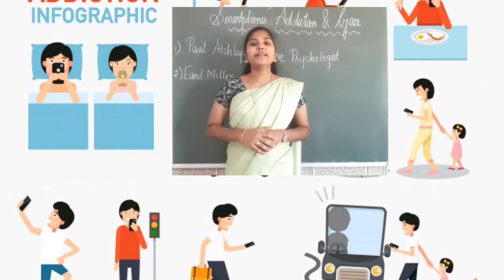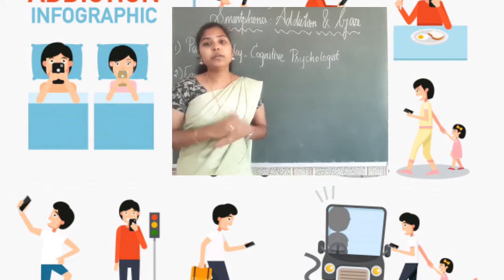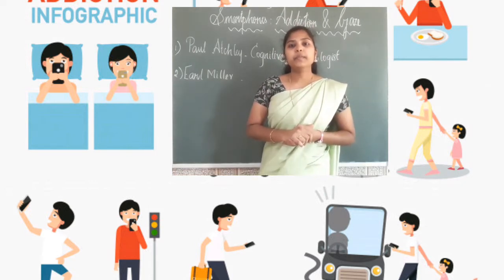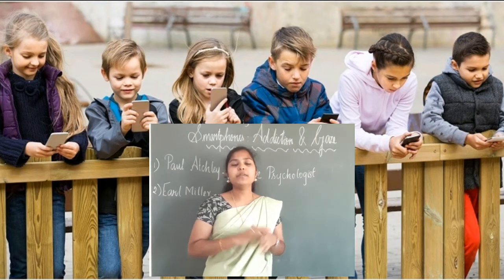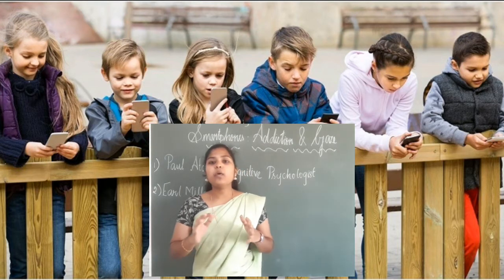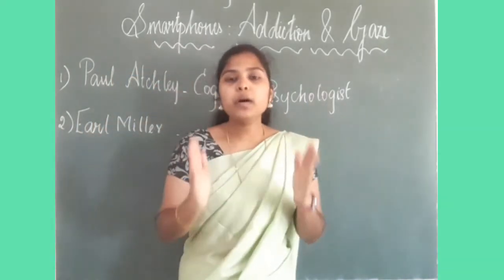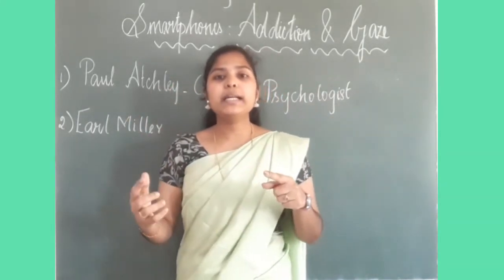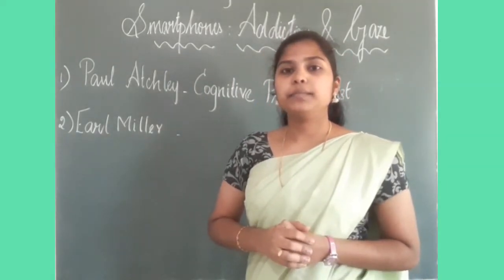04 02 2021 grade 7 English 11 am, Smartphones Addiction & Gaze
Negative Impact of smartphones